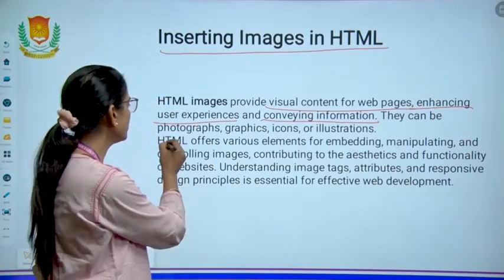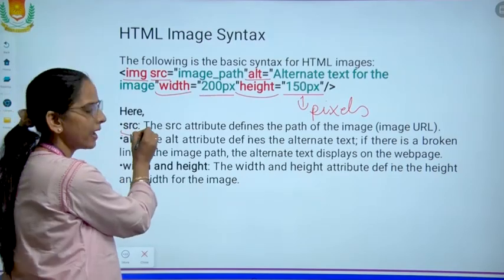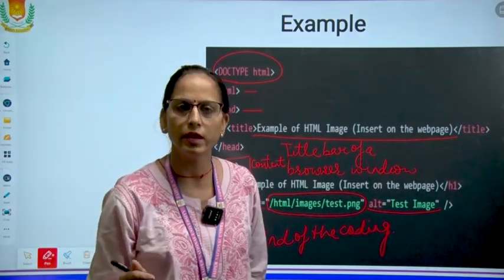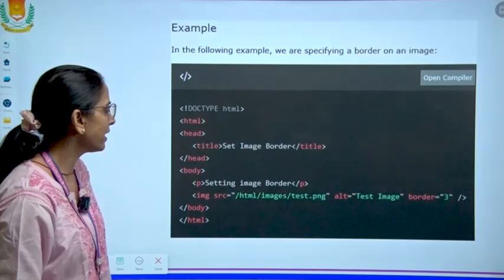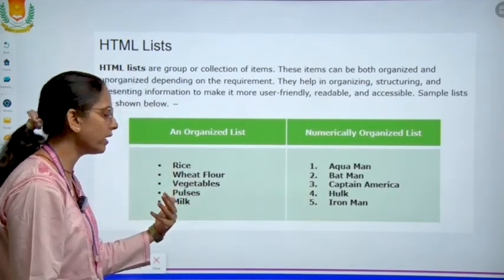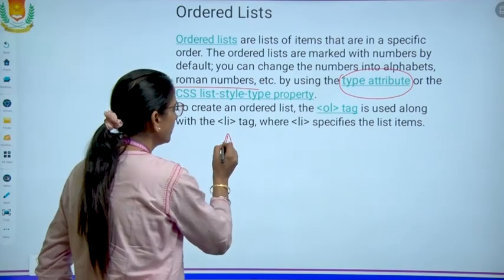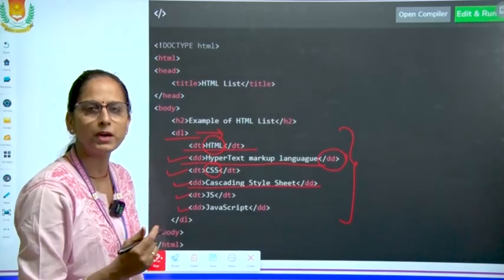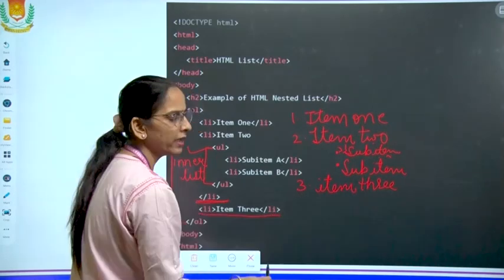Images in HTML@NextGen97